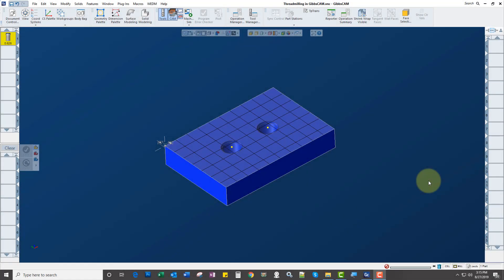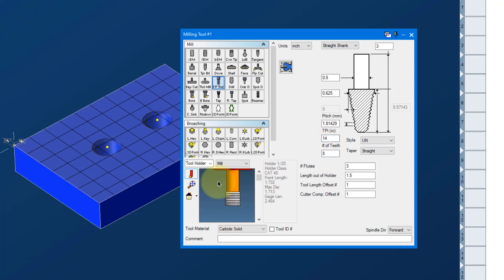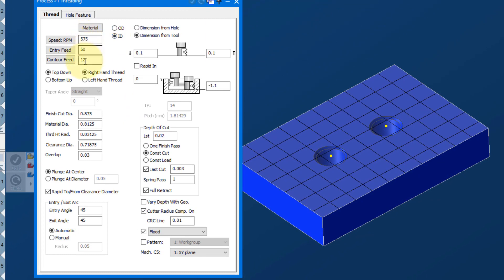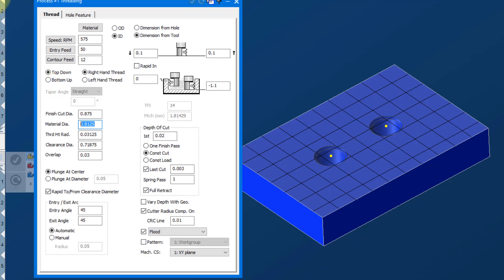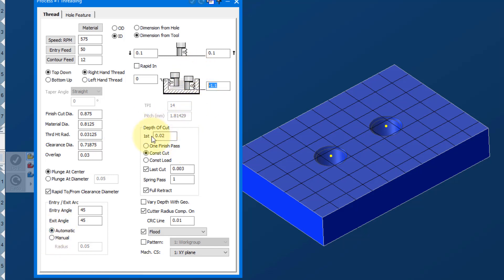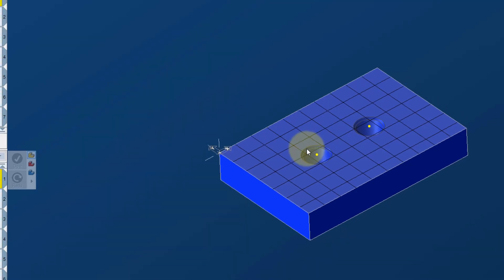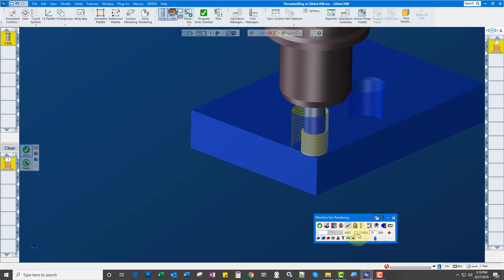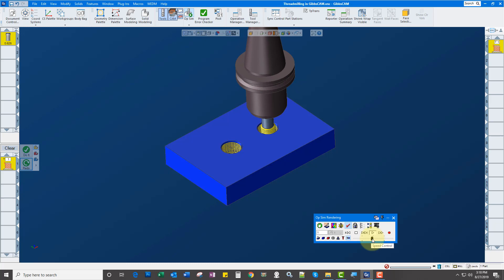CNC PROgrammer #12: Threadmilling in GibbsCAM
Learn how to thread mill within GibbsCAM.  Full profile threadmilling allows for multiple teeth and provides support for thread forms and tapered-angle tools.  Support for tapered threads using single and multi-point thread tools, including NPT and BSPT types.  Multiple passes and spring passes, providing optimal thread finish are also supported.